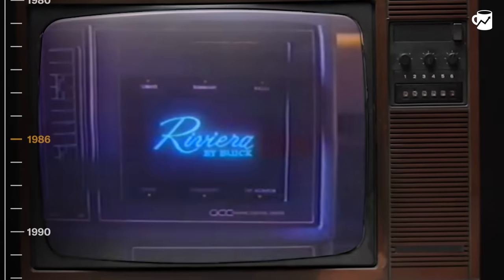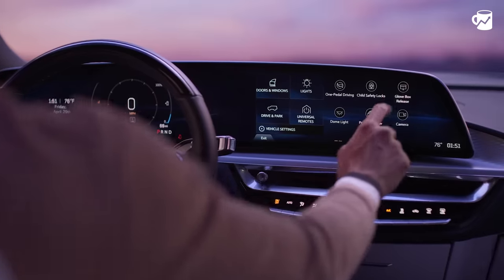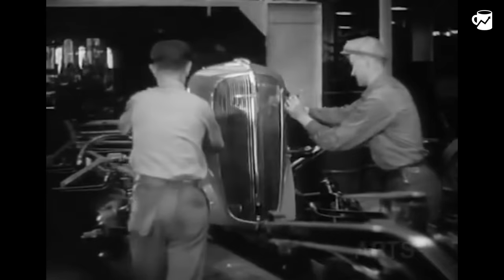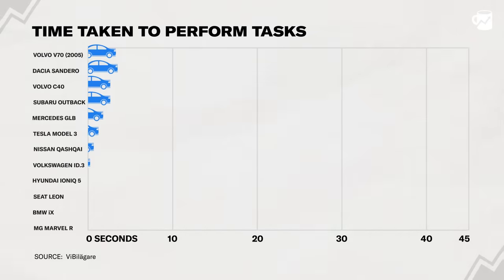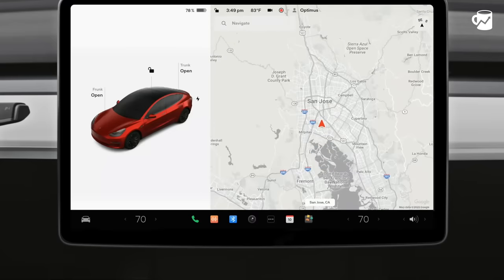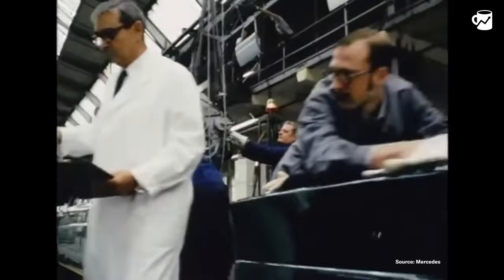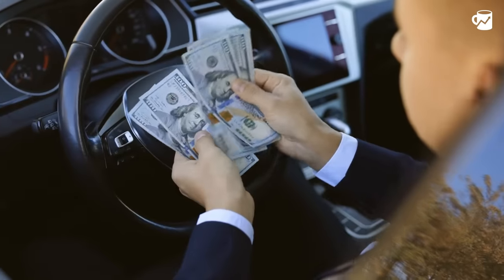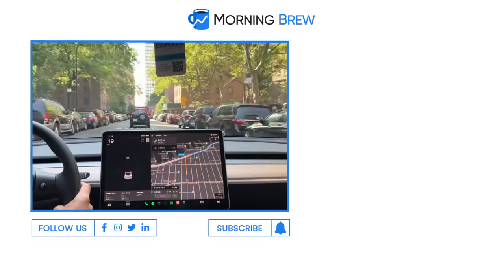The Real Reason New Cars Have Touchscreens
From Tesla, to BMW, to Ford, 97% of new cars globally have at least one touchscreen on the dashboard. But most people would rather just use knobs and buttons. Well, despite what you're told, they aren't added to make your life easier.

Follow The Brew!